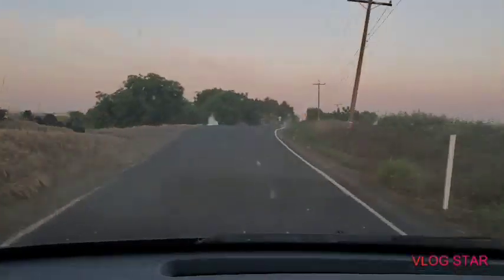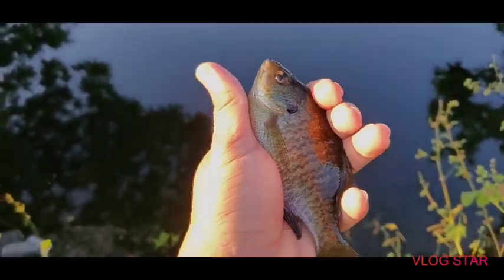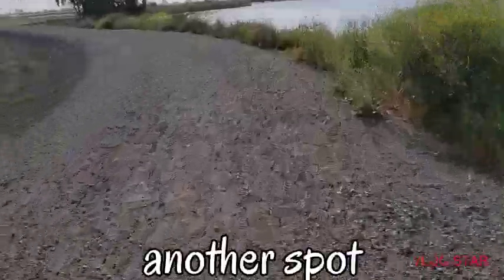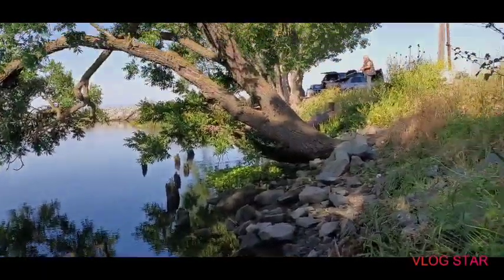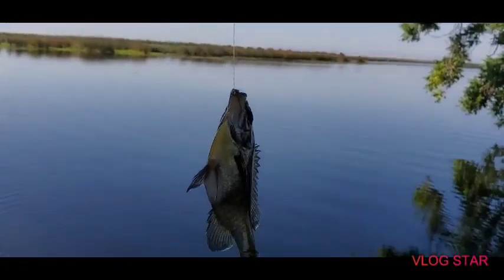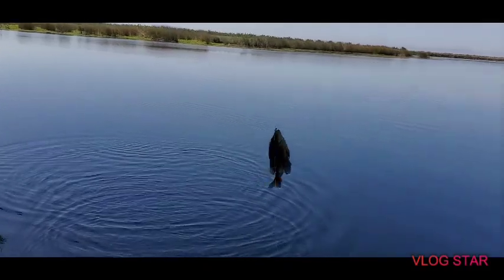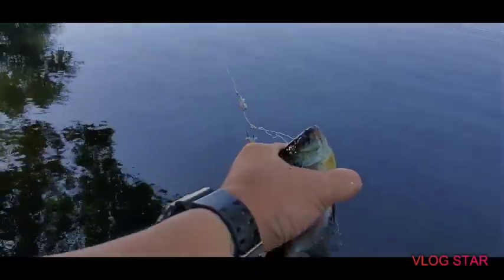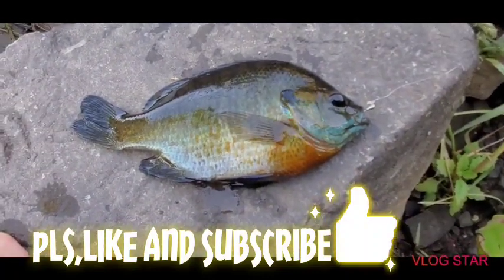Hunting for big bluegill for my aquarium(bluegill fishing)all catch and release during this lockdown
Searching for a perfect species if fish,,lockdown still in california.during covid-19 lockdown